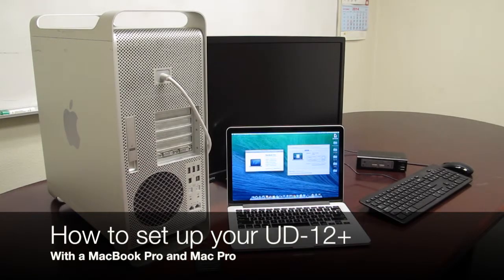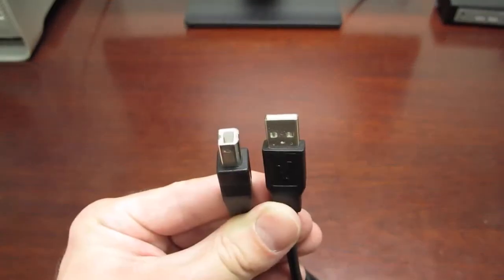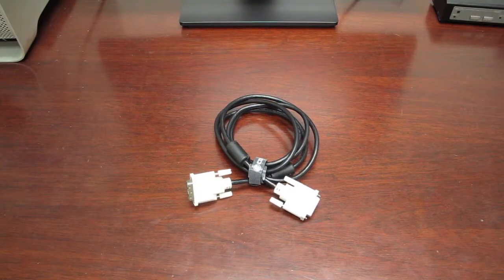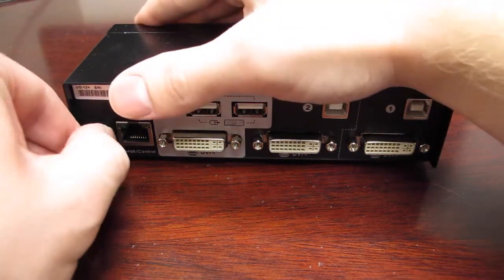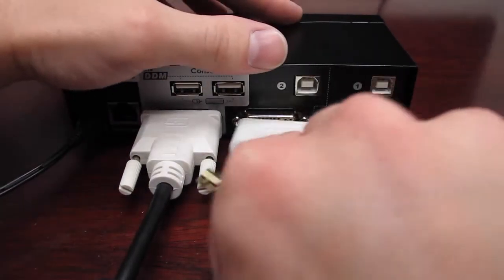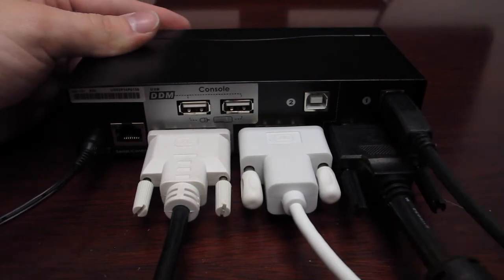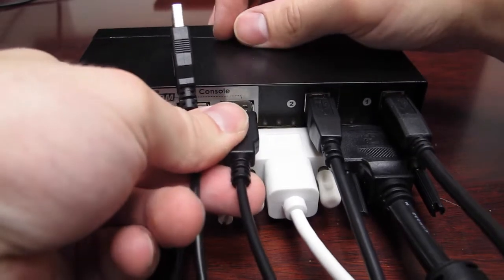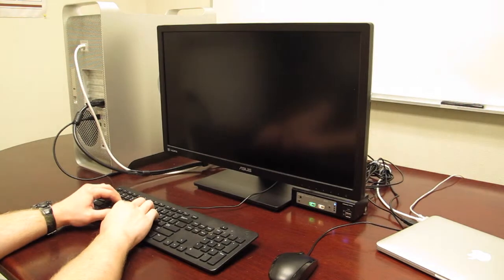UD-12+ Setup Guide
Learn how to set up your UD-12+ and see it in action with 2 Mac computers.